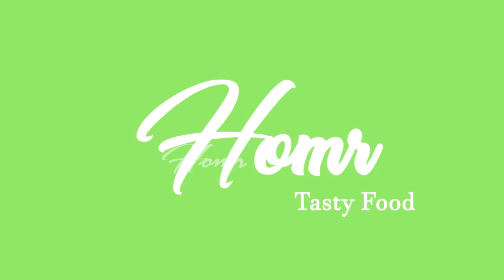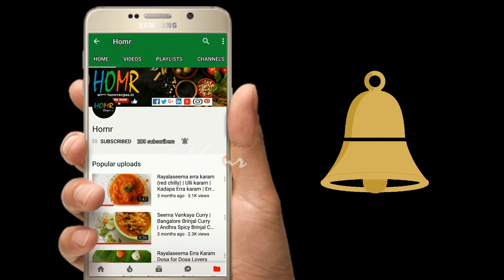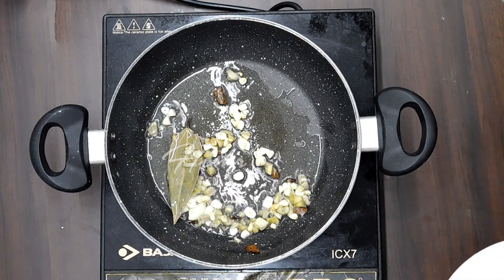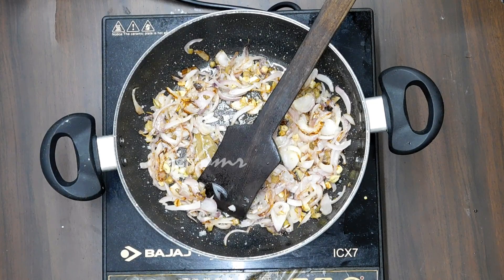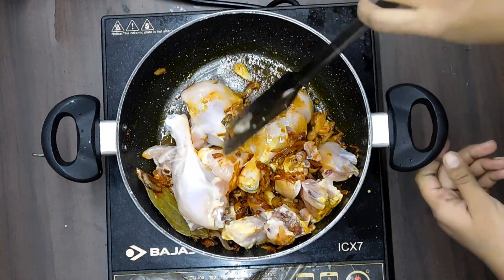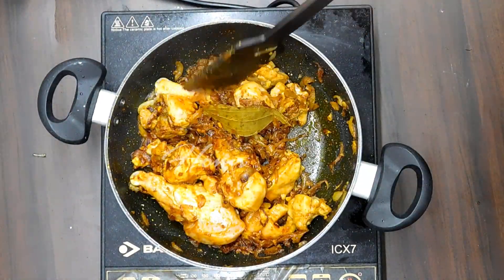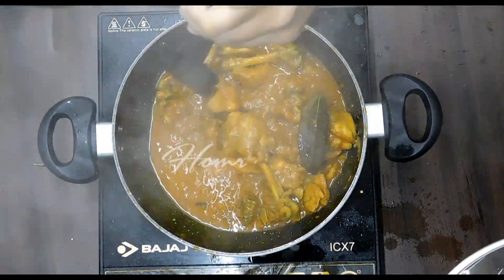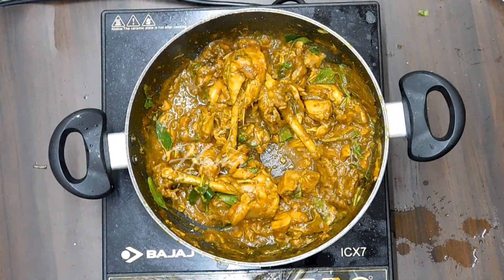Pepper Chicken Recipe in Telugu / పెప్పర్ తో చికెన్ కర్రీ ఇలా చేసారంటే ఆ రుచే వేరు / పెప్పర్ చికెన్